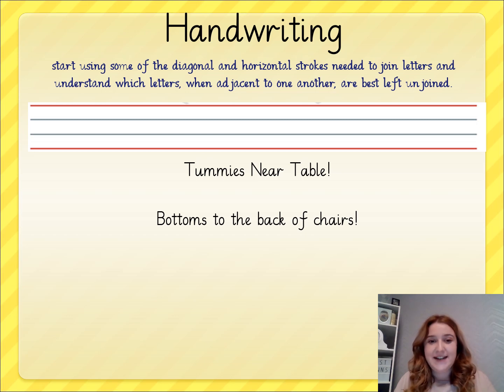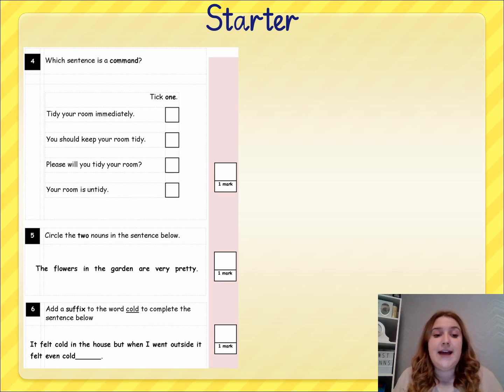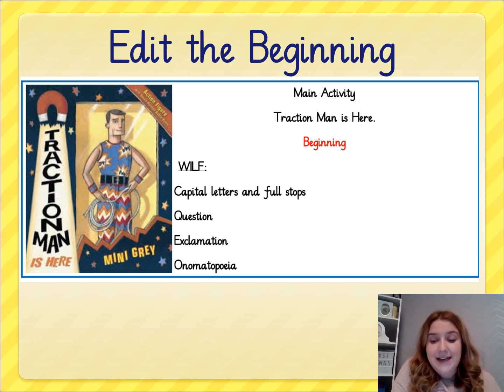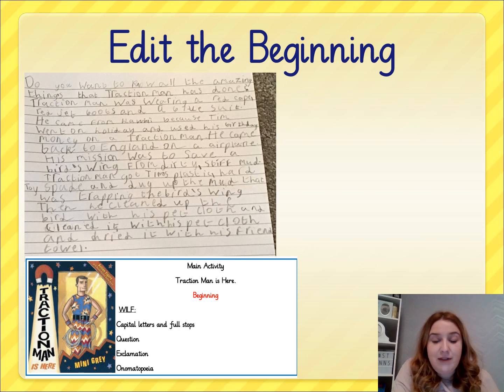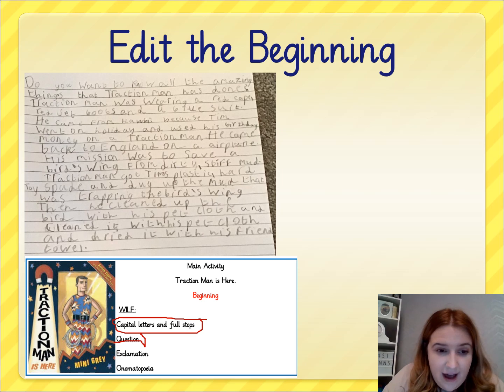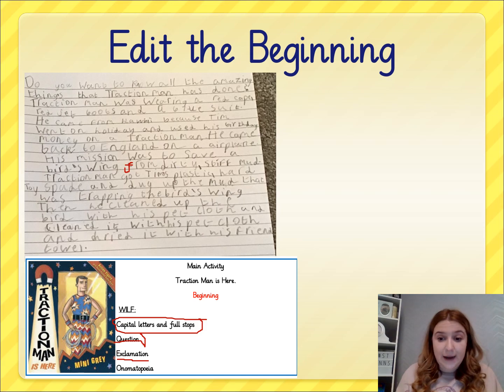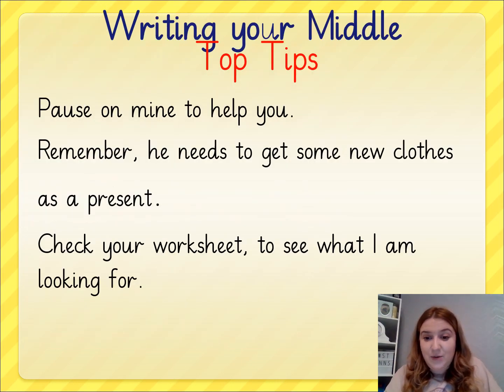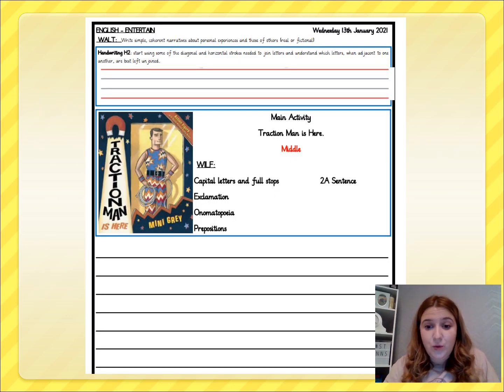Y2 ENGLISH 13 1 21